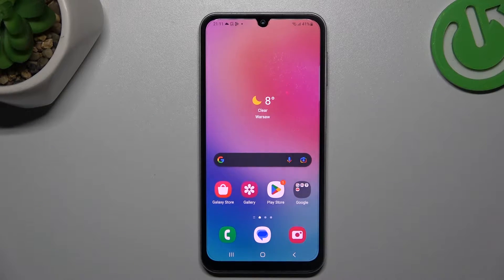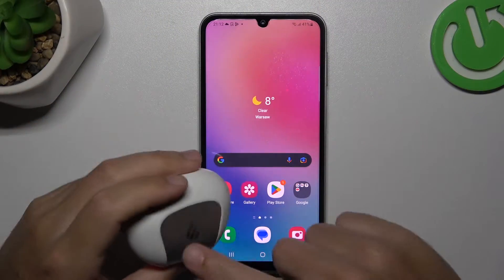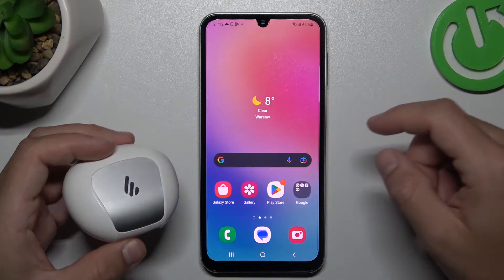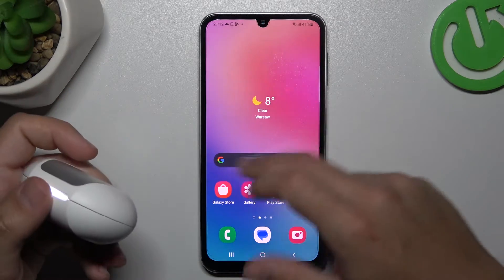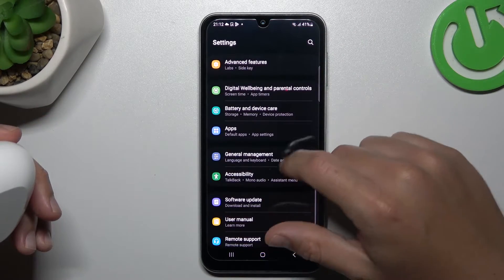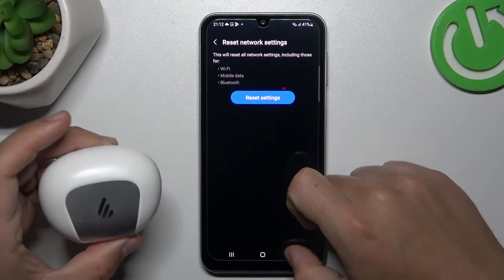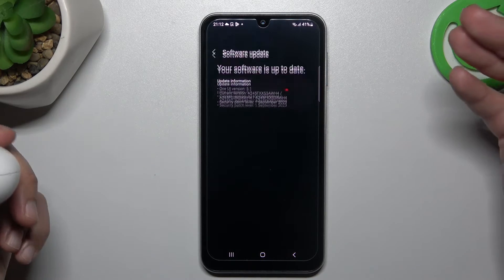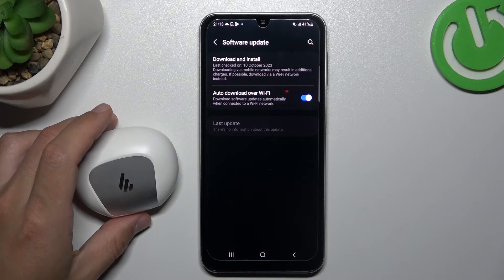Fix Can't Detect Bluetooth Devices On Samsung Galaxy A24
You Can Check Our Website For More About Samsung Galaxy A24
Having trouble with your Samsung Galaxy A24 not detecting Bluetooth devices? Fret not; this instructional video has you covered. We'll walk you through common issues and troubleshooting steps to get your device seamlessly connecting to Bluetooth peripherals. Whether it's headphones, speakers, or other Bluetooth devices, this video will help you diagnose and fix the problem. Say goodbye to connectivity issues and enjoy a hassle-free Bluetooth experience with your Samsung Galaxy A24.

Why might my Samsung Galaxy A24 have trouble detecting Bluetooth devices, and what could be causing this issue?
Can't my device connect to any Bluetooth devices, or is the issue specific to certain devices?
What are the primary troubleshooting steps for addressing Bluetooth detection issues on the Samsung Galaxy A24?
Are there any specific settings or configurations I should check to ensure successful Bluetooth connections?